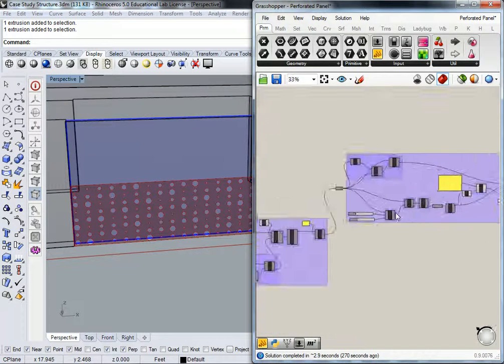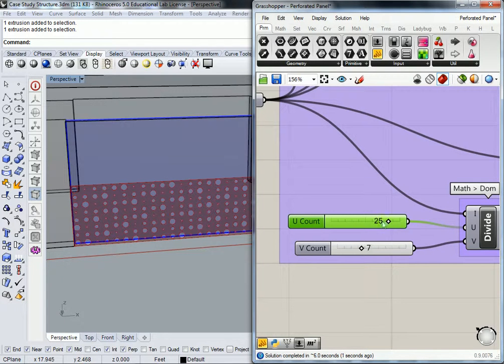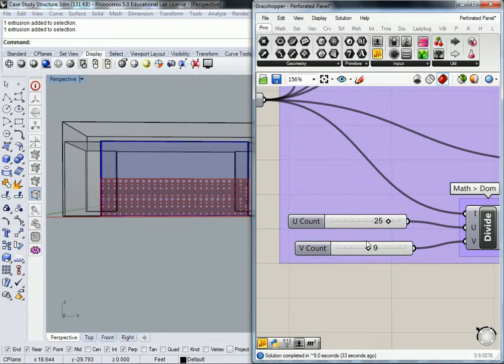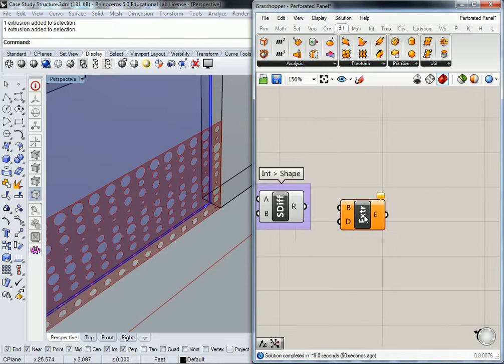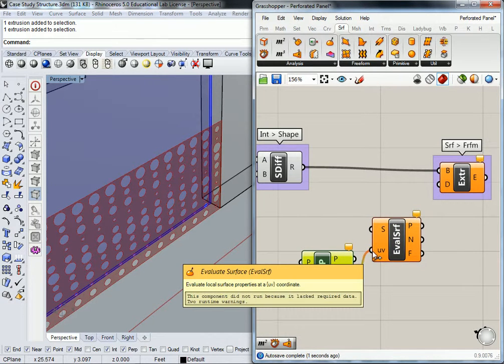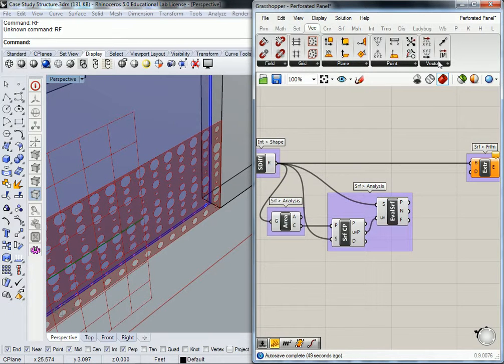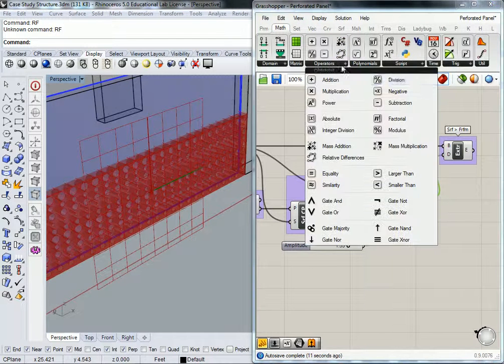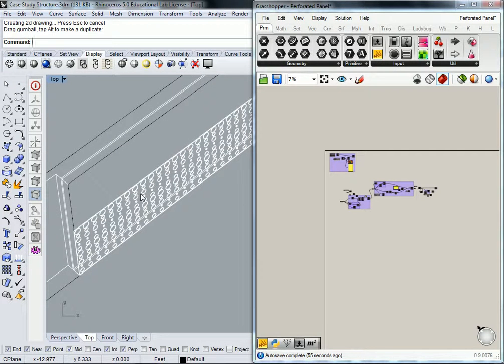90 - Grasshopper Patterns & Perforations 12 -More Calibration, Thickness, and Baking